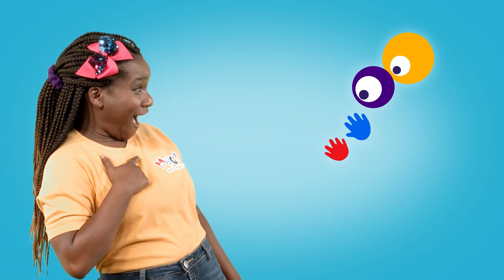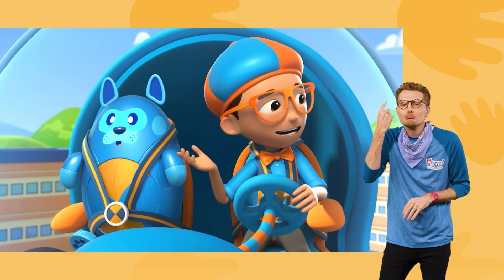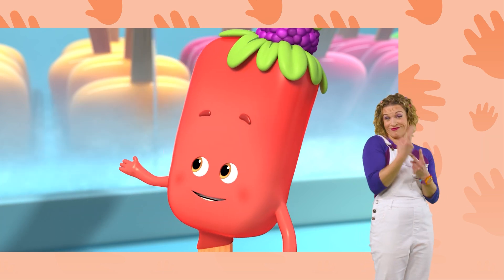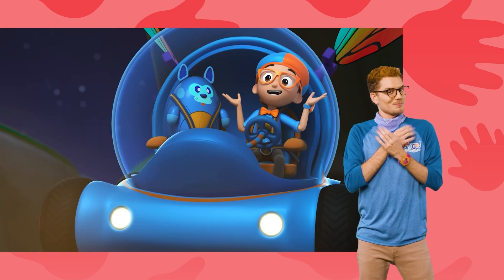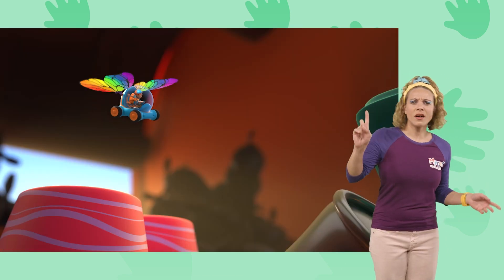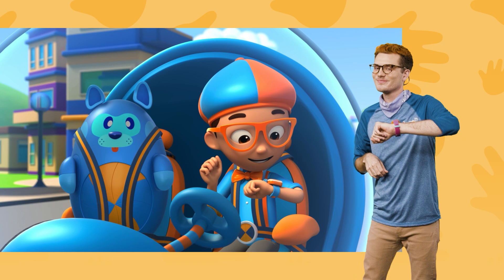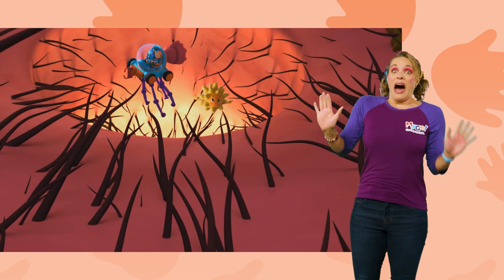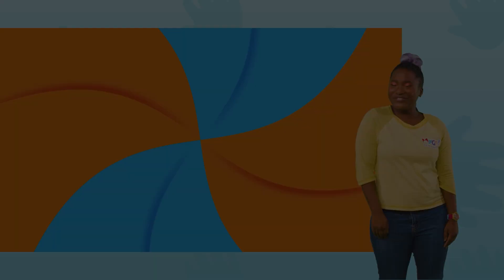Blippi Wonders | Erupting Volcano + MORE! | MyGo! Sign Language For Kids | ASL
On a drive through the mountains, Blippi is nearly hit by a puff of smoke from a volcano vent! Curious about what makes a volcano erupt, Blippi and D.Bo fly into the volcano. With some close calls, they watch Maggie the Magma Monster gobble up the floor and play a favorite game - The Floor is Lava!

0:00 Volcano
3:13 Honey
6:10 Chocolate Factory
9:07 Sneeze
12:05 Garbage Truck
15:01 Popsicle
17:49 Flies
20:49 Halloween
23:46 Mountain
26:43 Toothbrush
29:38 Ocean

We believe all kids should have access to good quality entertainment - regardless of geography, culture, background or abilities. This is why we are making our hugely popular kids shows available to all kids in ASL.

Watching good quality kids' shows can be a great support in a child's development. It is a way to explore emotions in a safe space, learn about relating to other people and about basic concepts such as vocabulary and counting.